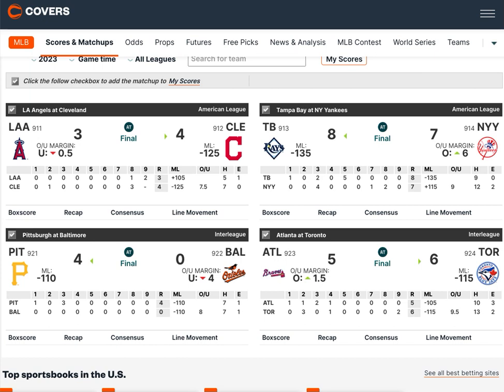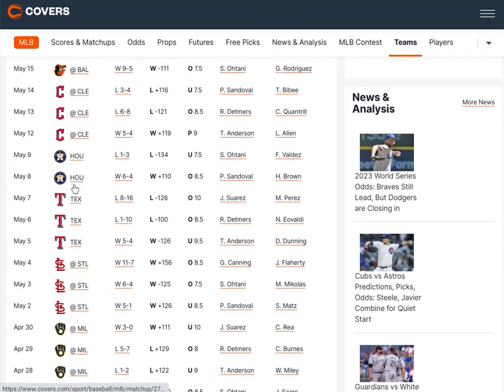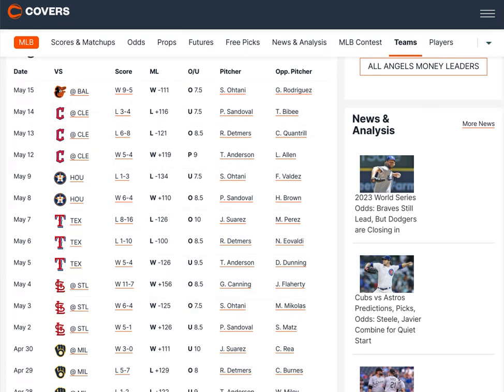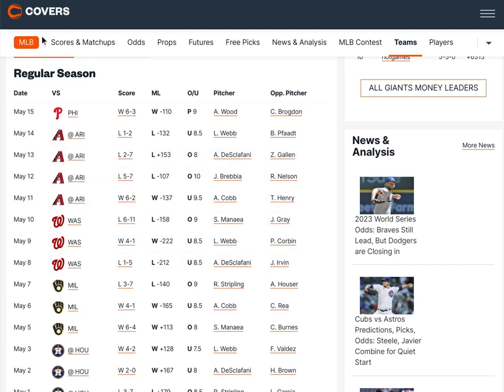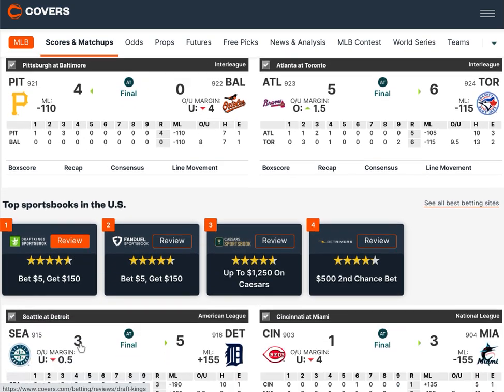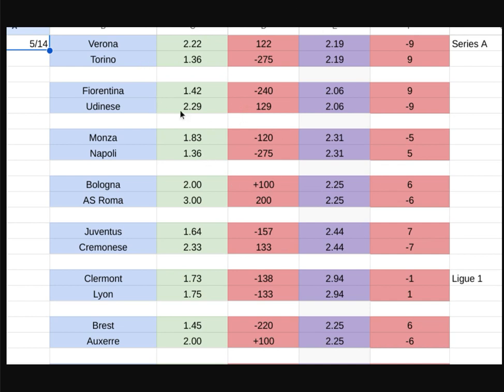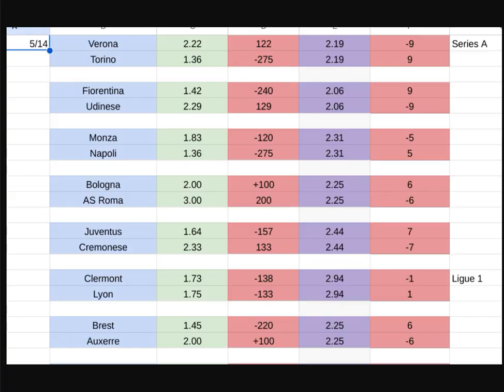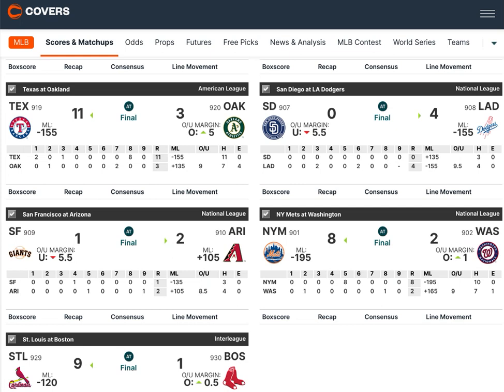The power of Form: Enhance your sports betting models with these expert tips!